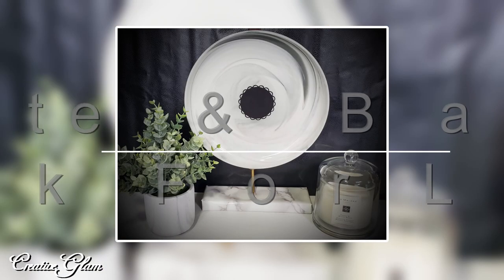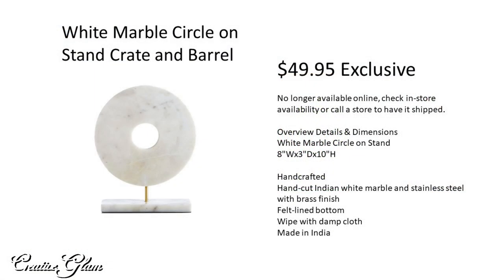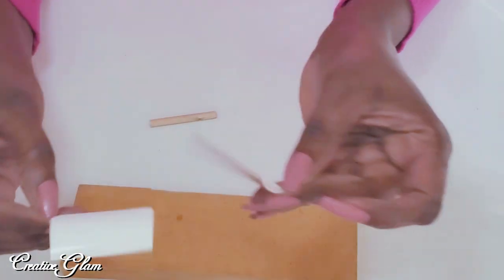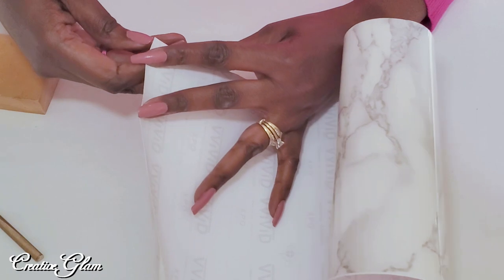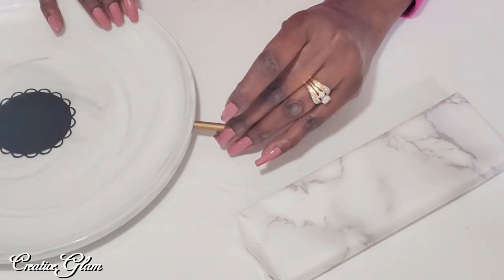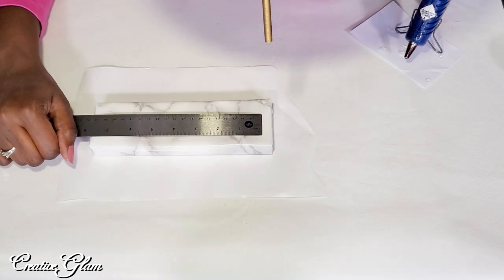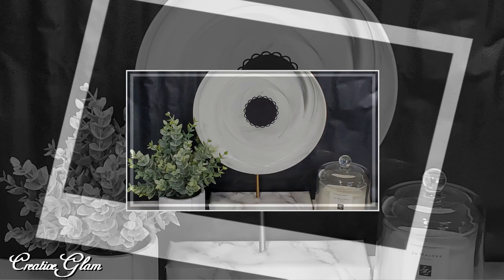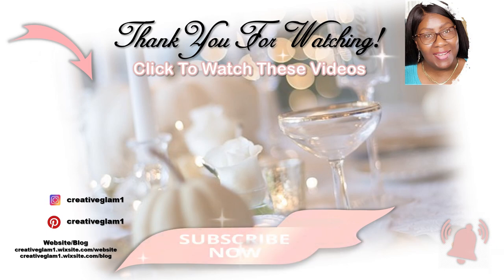The Look For Less Challenge || Crate & Barrel Dupe || Marble Circle Stand || March 2020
Hi Guys! In today's video is The Look For Less Challenge || Crate & Barrel Dupe || Marble Circle Stand || March 2020 New Videos every week Subscribe Click the subscribe button and join the Creative Glam Team!

**My Tech Gear**
📷 Lighting Kit